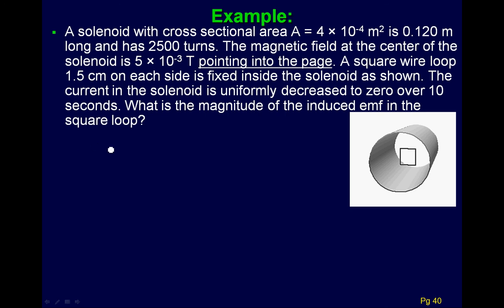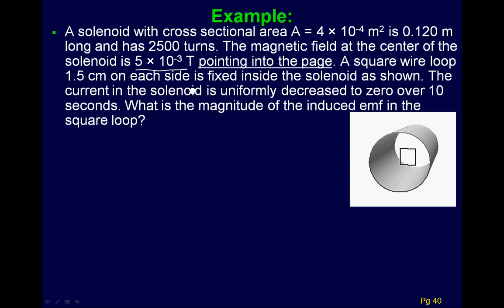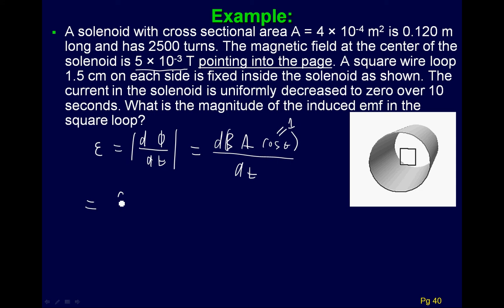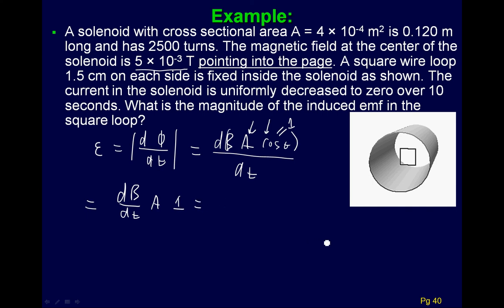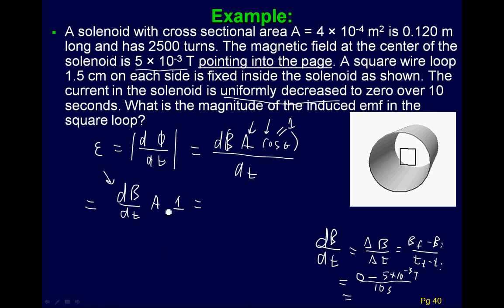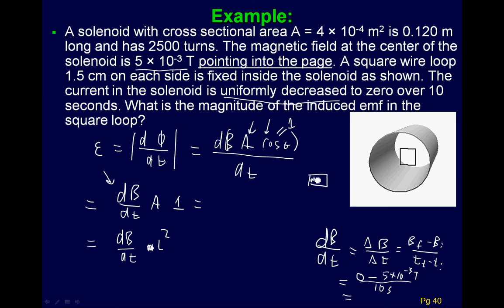Faraday's Law Example from Lecture 22 and review Session